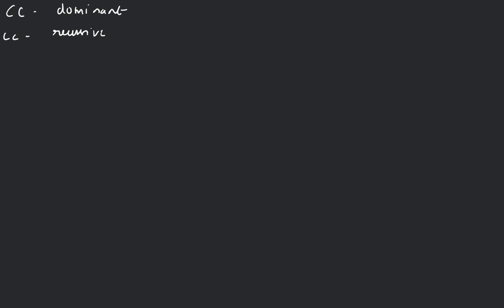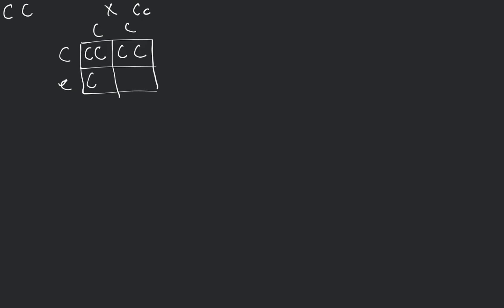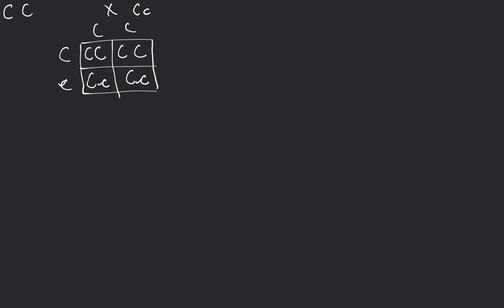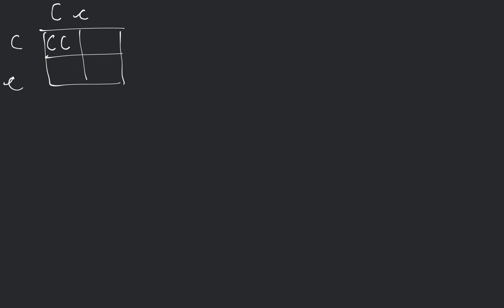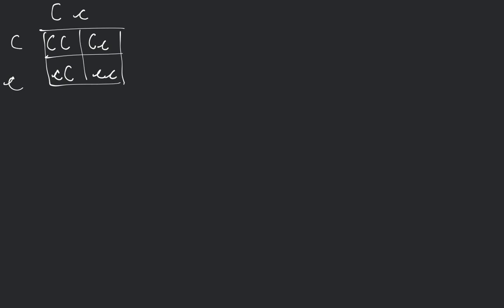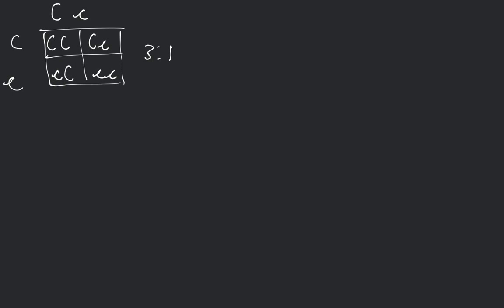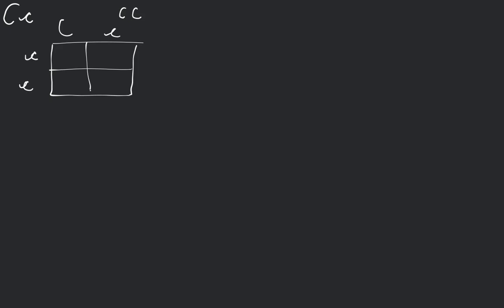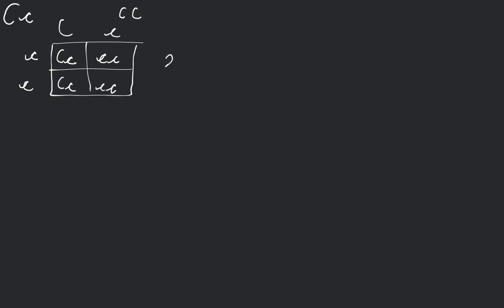The two pedigree diagrams below show two families. In each family, one paren... | Grade 12 | Biology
The two pedigree diagrams below show two families. In each family, one parent shows clinodactyly (where one of the fingers curves inward). This trait autosomal dominant, caused by a dominant allele $C$ found on a non-sex chromosome. The other parent has normal fingers, caused by a recessive allele $c$. What are the most likely genotypes of each of the affected parents and why do you think so?
 (a)
 (b)

This question is from [Subject: Biology | Topic: Genetics and Heredity | Class: Grade 12]

Follow these 3 simple steps to use Filo:

1. Click a picture of the question or concept.

2. Connect to a tutor in less than 60 seconds.

3. Learn from that tutor on a live video session.